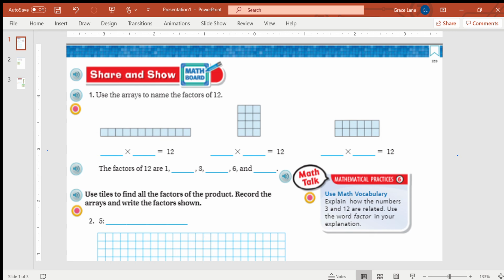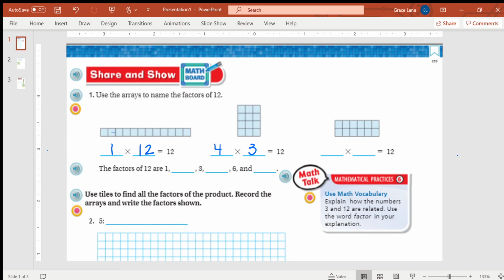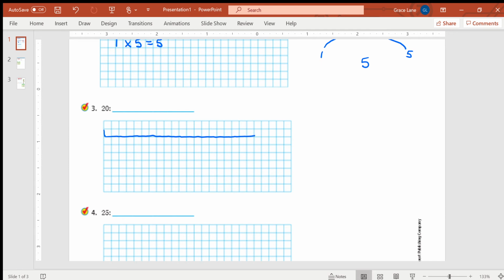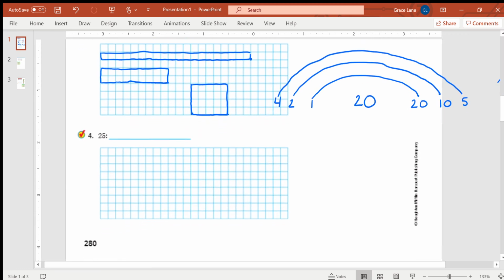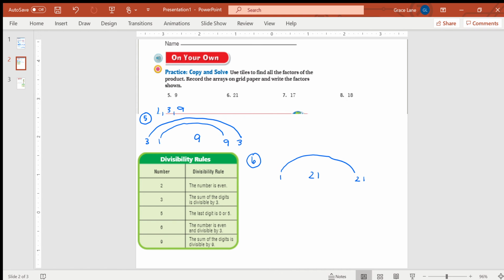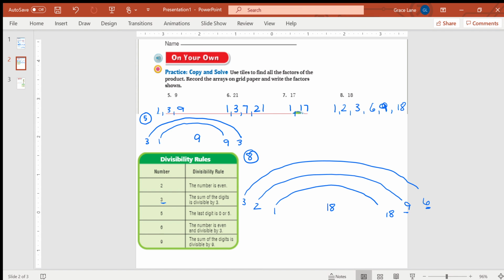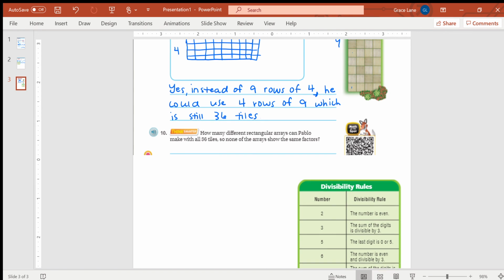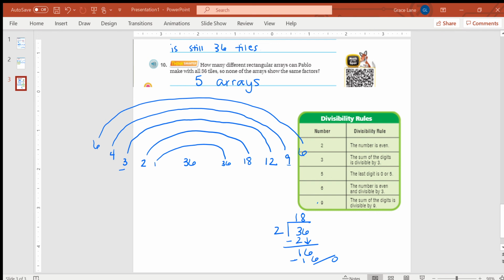Lesson 5.1 - Finding Factors